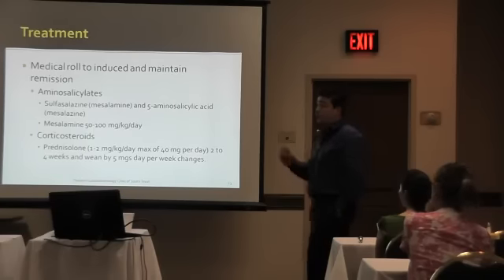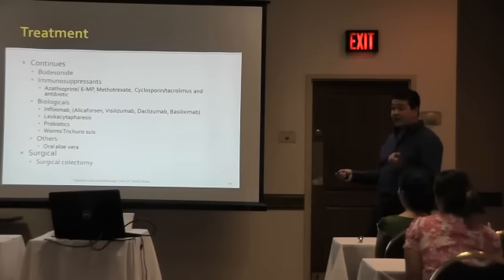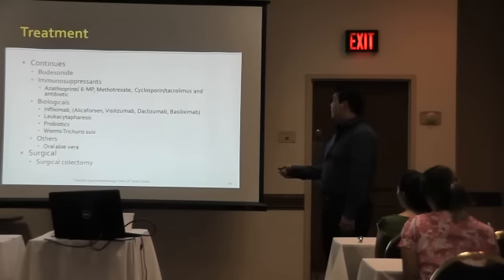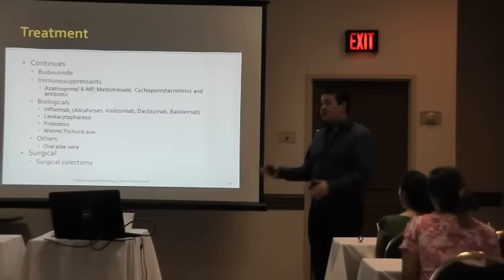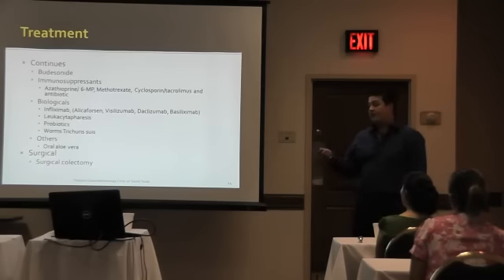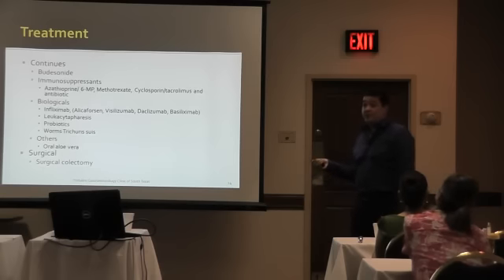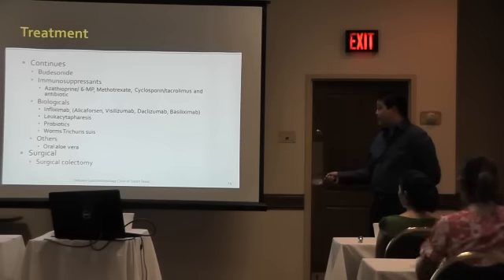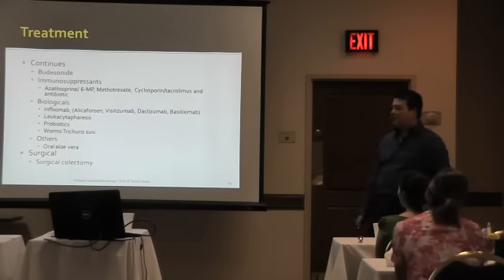Ulcerative colitis treatment